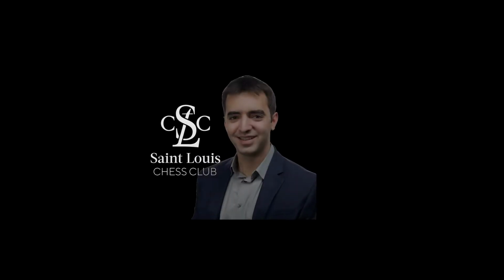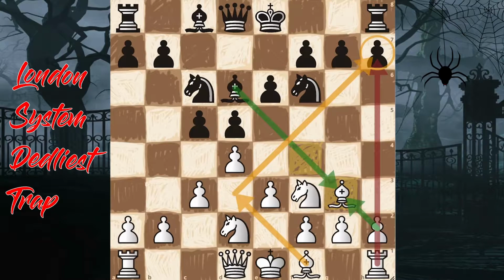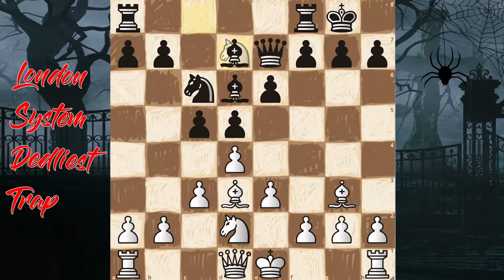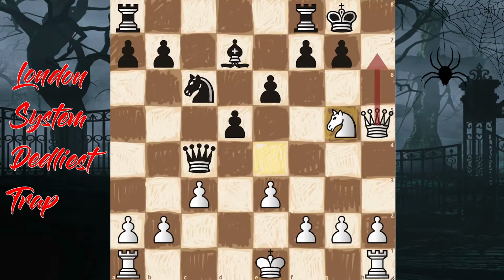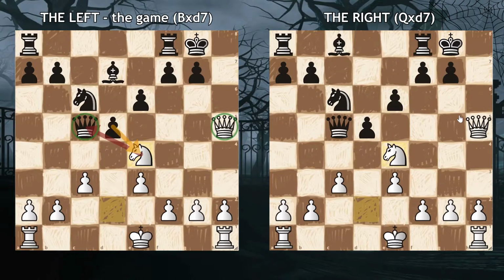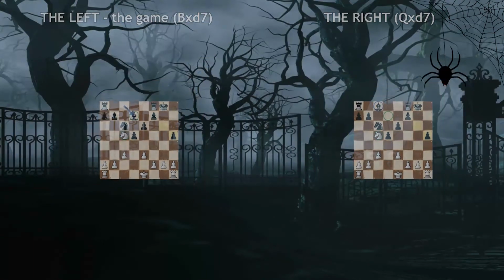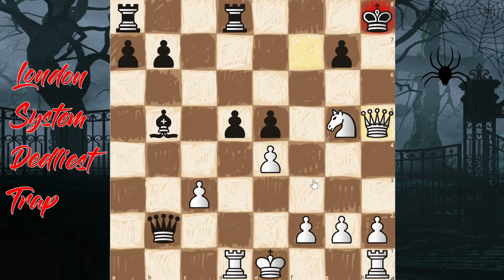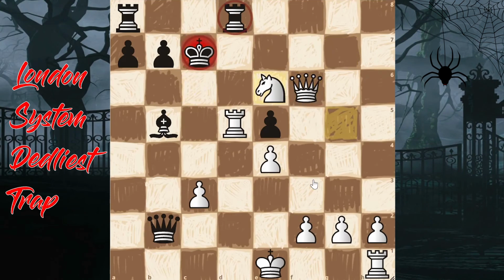Eric Rosen Explains DEADLY TRAP in the London System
▶ Watch Eric Rosen Explains DEADLY TRAP in the London System